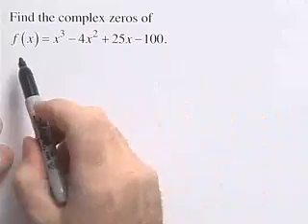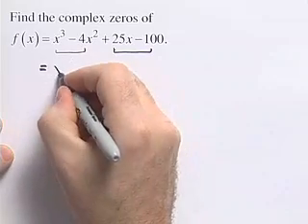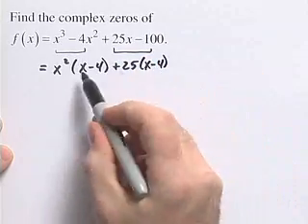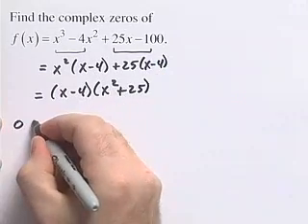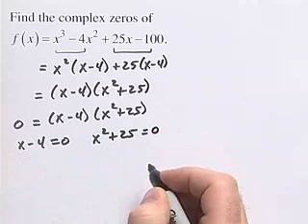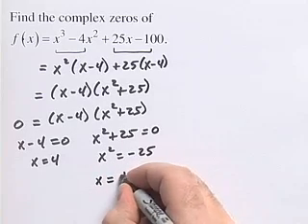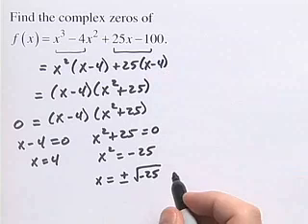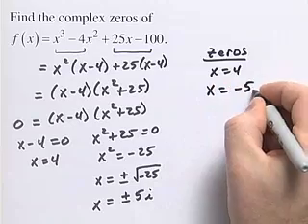Algebra 2 - Finding Complex Zeros of a Polynomial Function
How to find complex zeros of a polynomial function